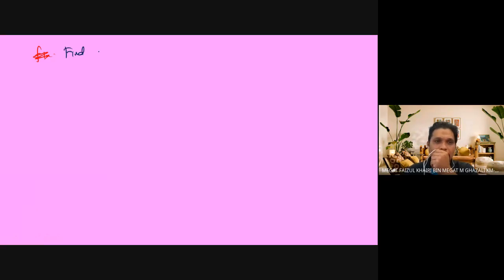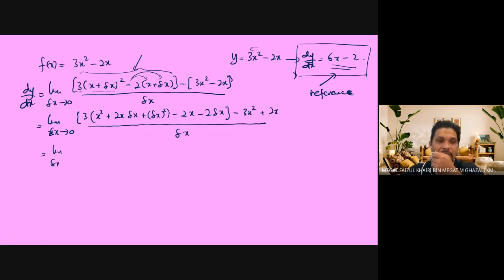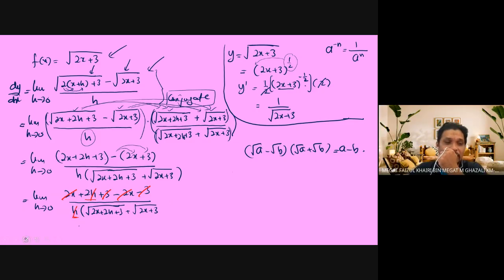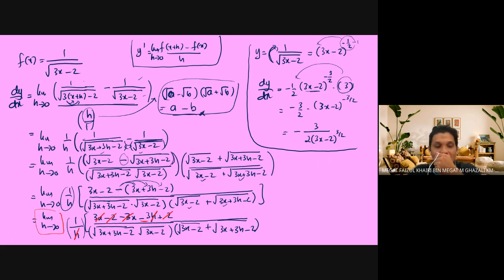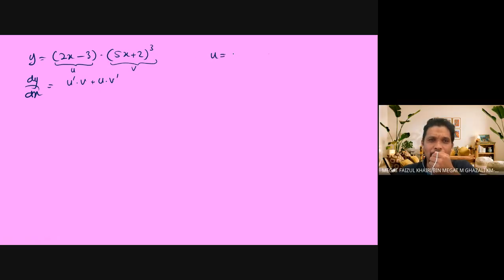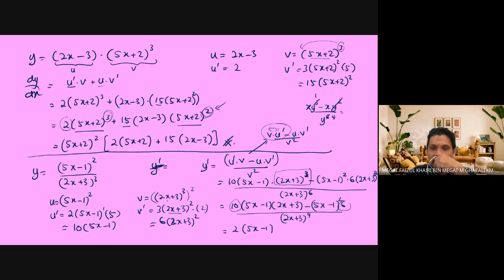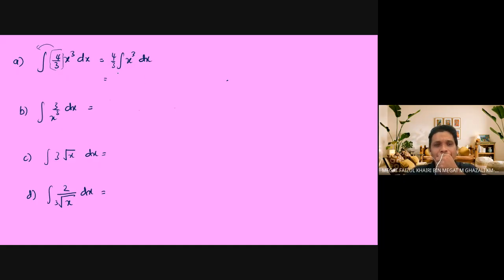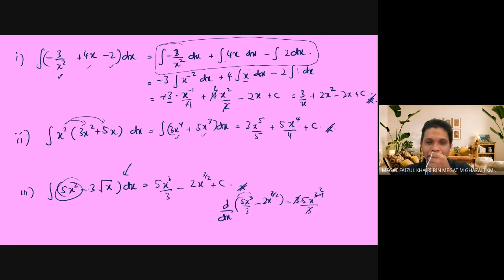TUISYEN ADD MATH 19092025 -USING FIRST PRINCIPLE -KISSHIRJA